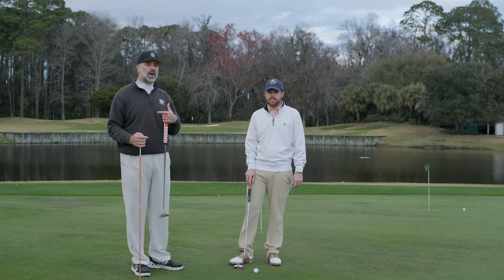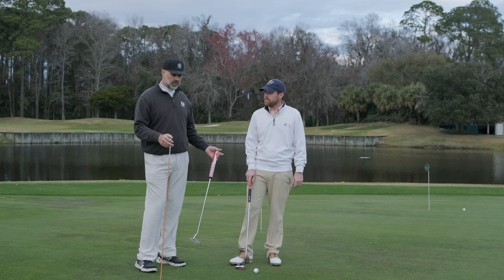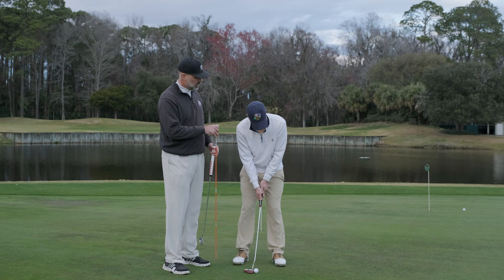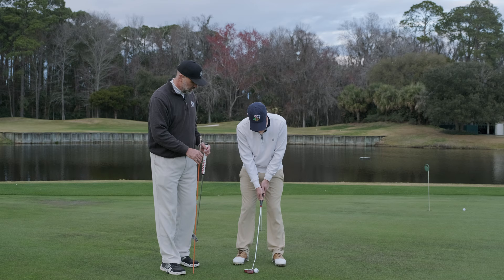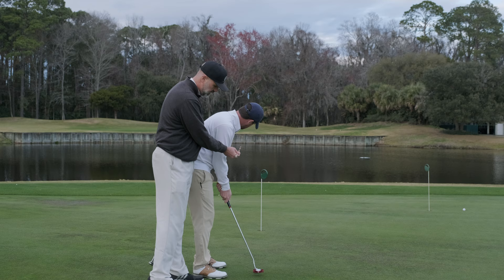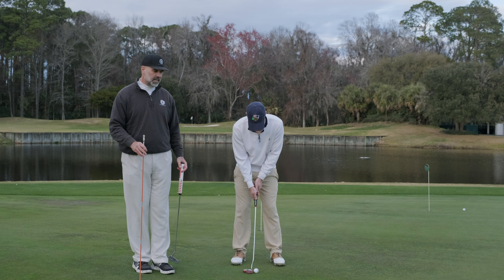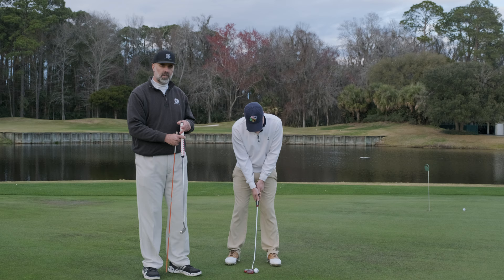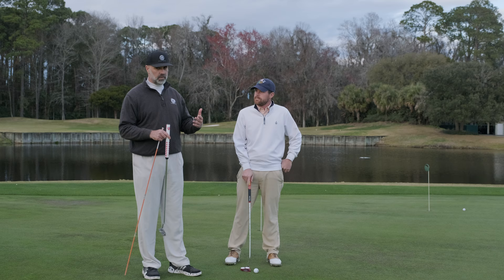Eye Dominance in Putting | The Golf Paradigm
If you have been having problems with your putting and can't figure out why; i.e. your stroke feels good, but nothings going in the hole, it may be the result of a faulty set-up with the root cause being the positioning of your head and dominant eye.

If you are trail eye dominant; right-handed and right eye dominant, or left-handed and left eye dominant, the tendency is to move your head - often by opening your shoulders (in relationship to the target line) so your dominant eye can see the hole. When the shoulders open it is too easy for the path of the putter head to follow along the shoulder line and NOT the target line with the end result being missed putts.

NOTE: The dominant eye sights the target in every activity we do...when you are looking at the target while performing the motion. Putting is one of the rare activities (a tennis serve is the other) where you are not looking at where you want the ball to go while performing the motion.

To combat this make sure the ball position is somewhere between the back of the ball placed at the center of the sternum or within 4" to the target side of that. This often places the ball somewhere under the lead eye or very close to it. As a result, the head will more likely swivel in allowing the dominant eye to sight the target, without opening the shoulders. Your mind is at ease that this has happened and your stroke goes in the direction it should.

Want to hear from great coaches, fitness guru's, industry leaders and more? or on all major podcast apps.